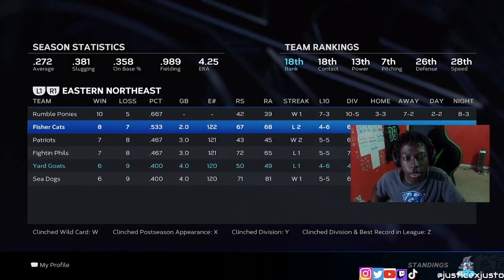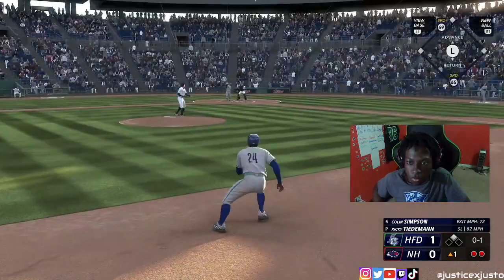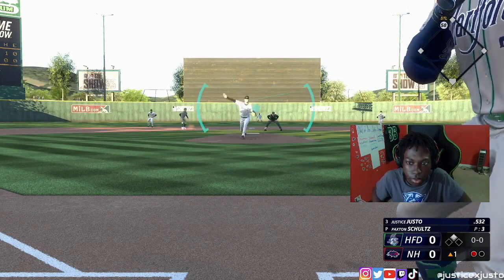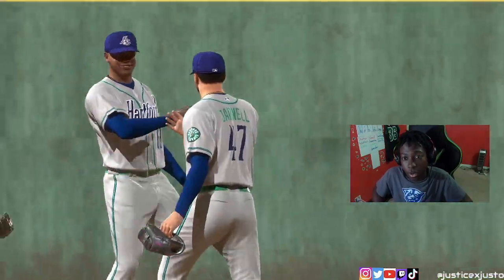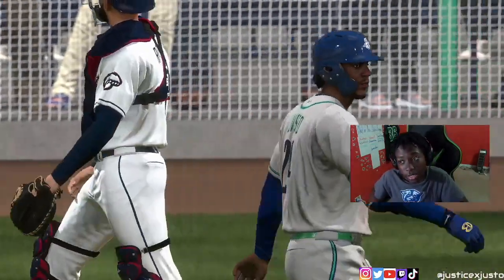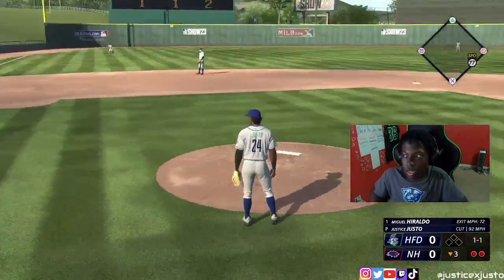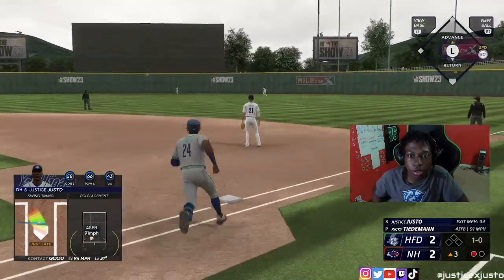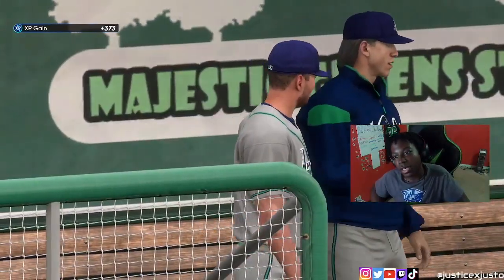WE'RE ON A HOT STREAK | Road To The Show MLB The Show 23 Ep.4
In this episode of my RTTS series, my team won the series.
I stream MLB The Show almost everyday.